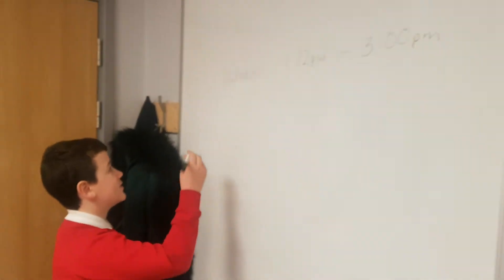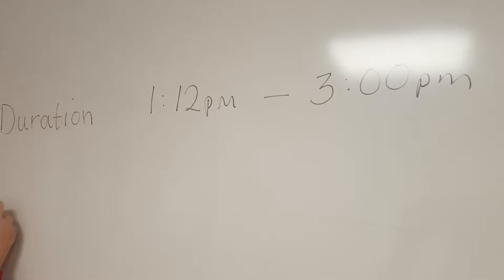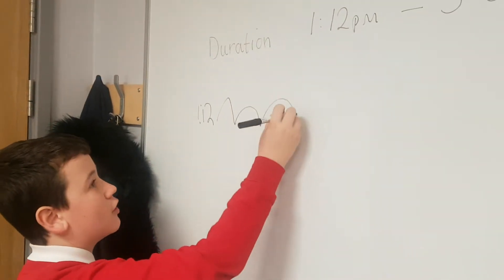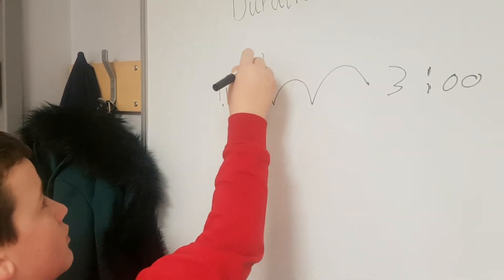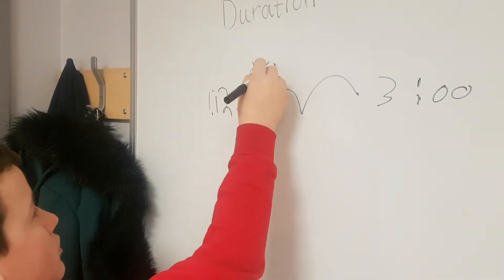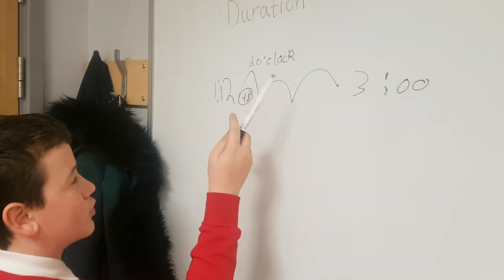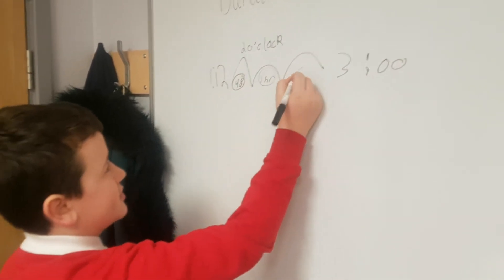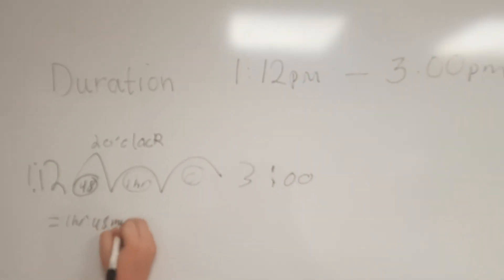Number Talks: Time